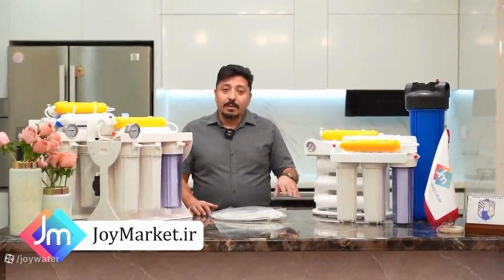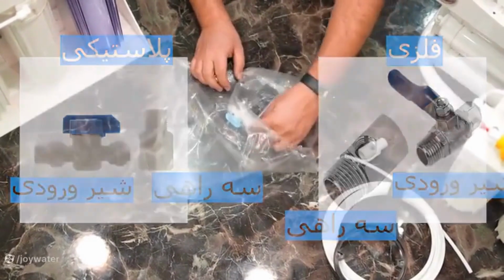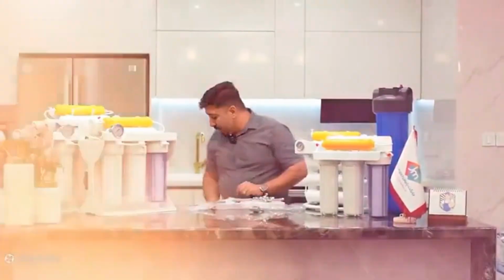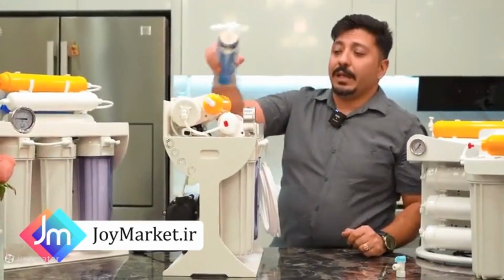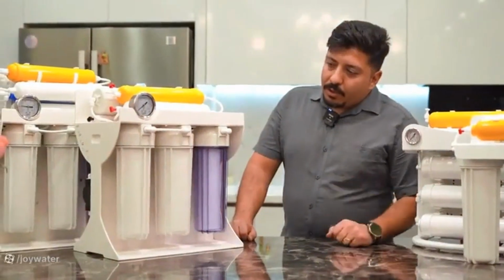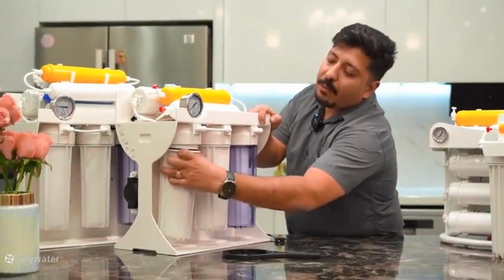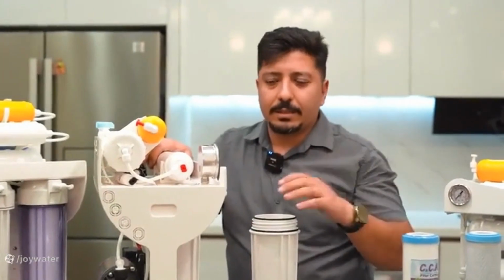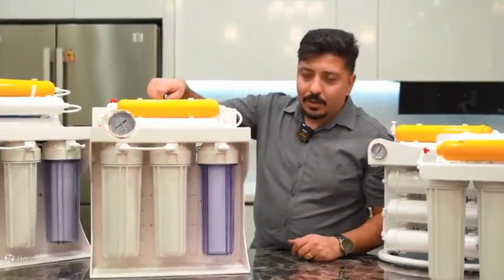Water Purifier Introduction & Models | Why You Need a Water Filtration System? (Must-Know Benefits)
In this video, we introduce the water purifier device and explain the main reasons why you need a water filtration system at home. If you care about your family's health and want to improve your drinking water quality, watch this video!

✅ Reasons to use a water purifier:
– Removes contaminants and bacteria
– Improves the taste and smell of water
– Enhances family health
– Reduces healthcare costs